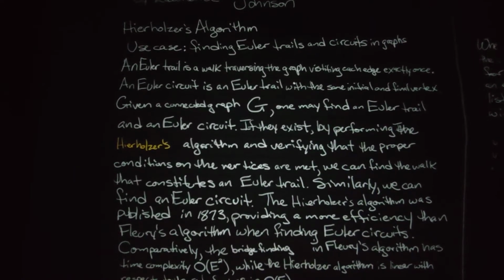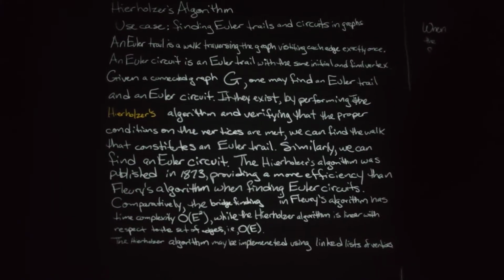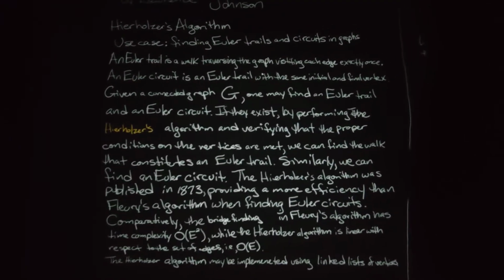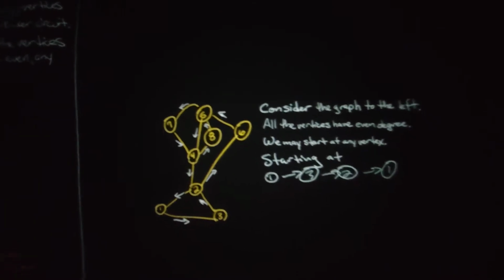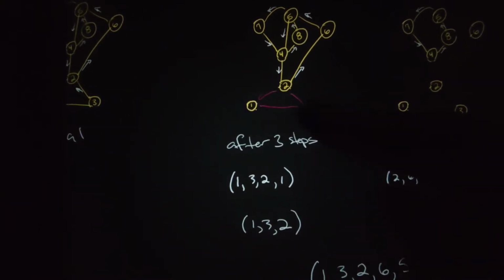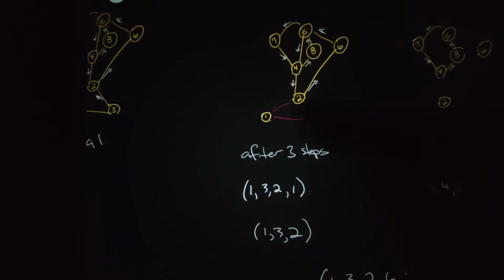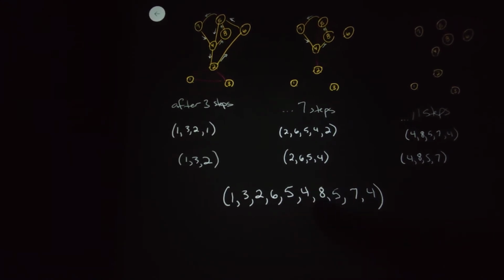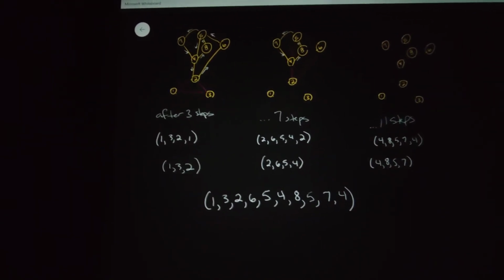Hierholzer Visual Description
Hierholzer described intuitively with no formulas.